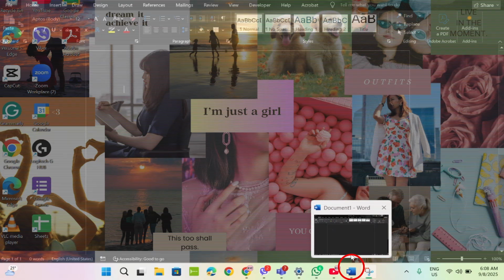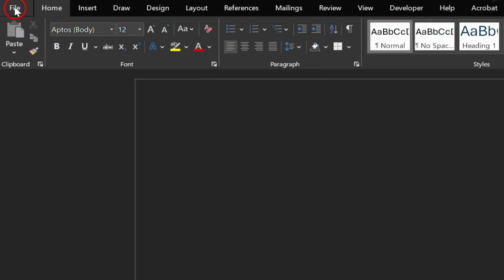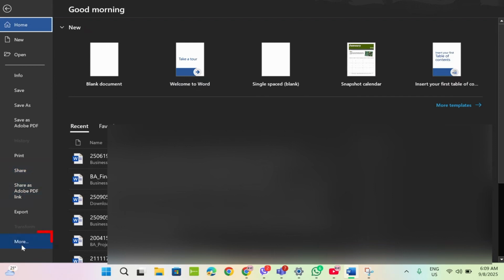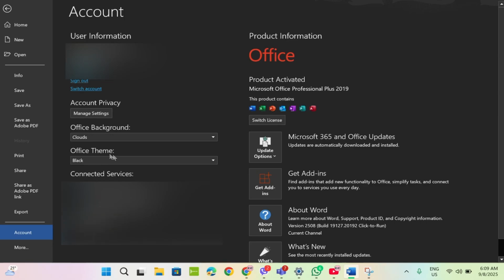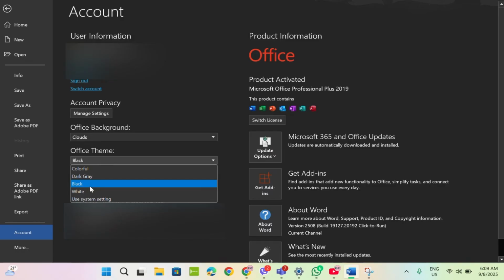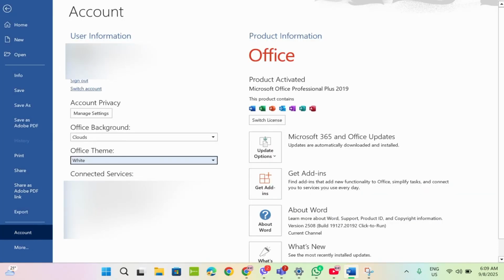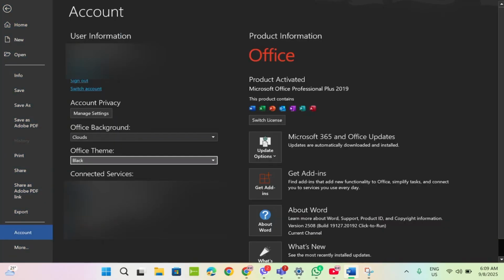How to enable or disable dark mode on Microsoft word ?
Hello Guys,

Welcome to our step-by-step guide on "How to Enable or Disable Dark Mode on Microsoft Word"! If you're looking to switch between dark mode and light mode in Word, this video is for you. We’ll show you how to turn on dark mode in Microsoft Word, how to disable it if you prefer light mode, and how to customize Word’s appearance to your liking. Whether you’re on Windows 10, Windows 11, or Office 365, these settings will help you create the best Word experience for your eyes and workflow.

In this video, we will show:
How to enable dark mode in Microsoft Word
How to disable dark mode in Microsoft Word
How to turn on dark theme in Word
How to switch Microsoft Word back to light mode
Customize dark mode settings in Word